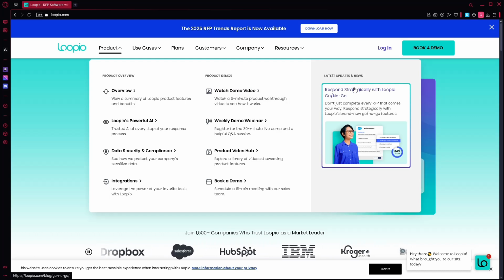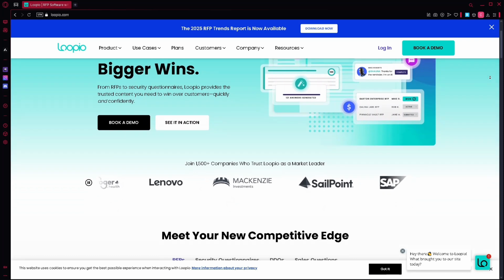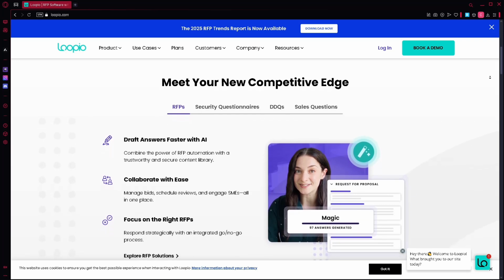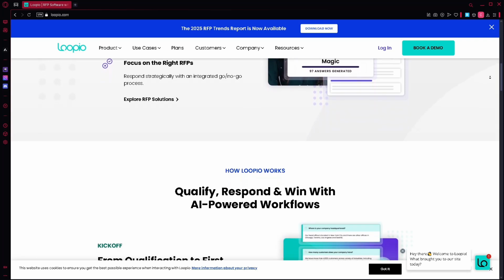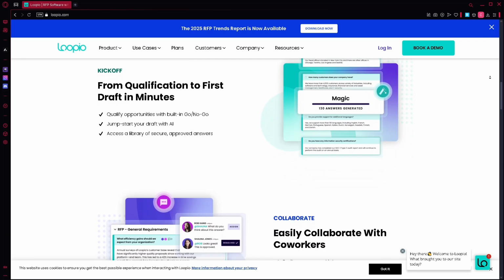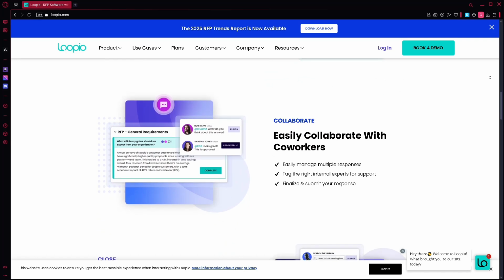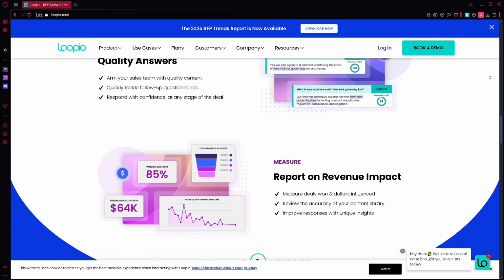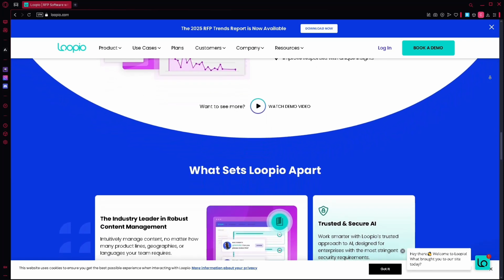Loopio Tutorial (2025) How to Streamline RFP Responses and Document Management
In This Video, I Will Show You Loopio Tutorial How to Streamline RFP Responses and Document Management